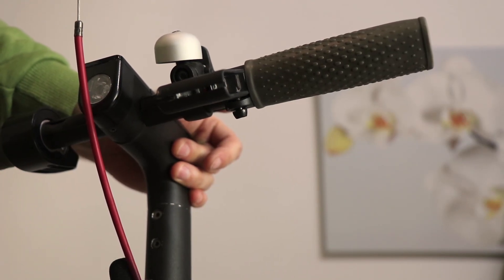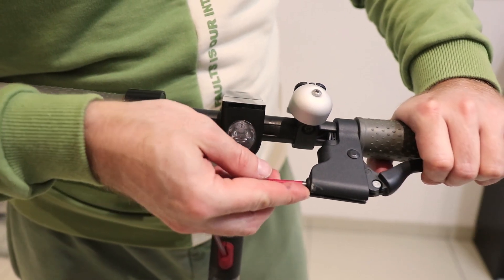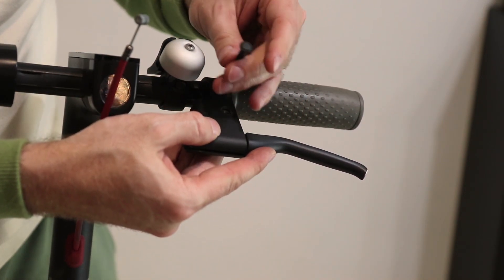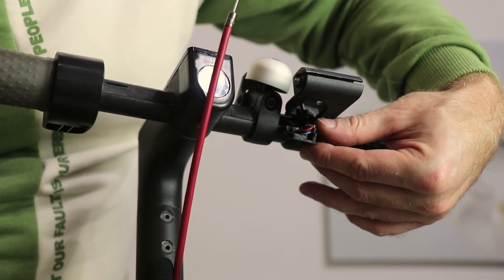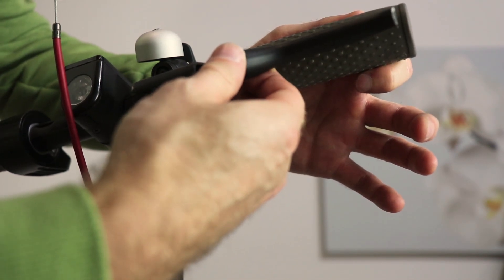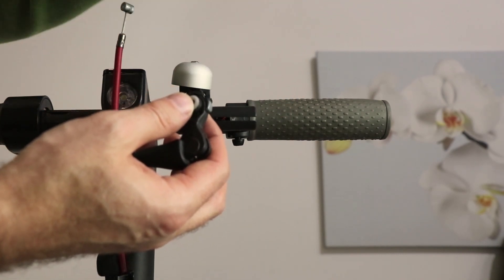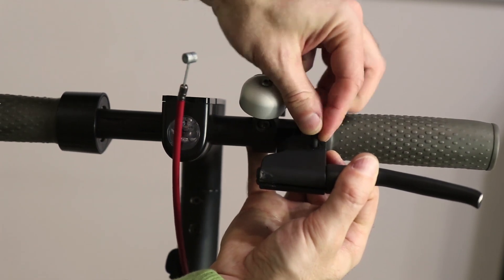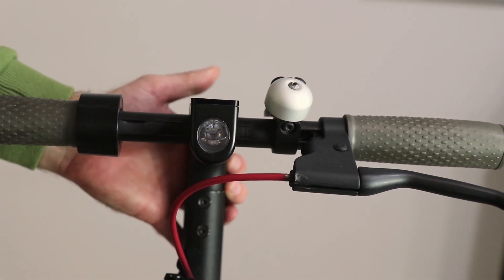Xiaomi Error 15 - Break Lever issue. Fix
So here i will show you how to disassamble the break lever. The error 15 is related to break issue and in most of the cases you could repair it yourself.
First - you have to release the wire from the lever. Unscrew three bolts underneeth. Now the lever can be pulled out. Gently pull it out without loosing
its inner parts.

Now the magnet and the sensor are displaced from each other. I'm turning on the scooter and you can hear the beeping sound with error code 15.
Once i'm aligning sensor with the magnet the error disappears.

Now, when everything is aligned - it is the time to screw everyghing back. Once again - check for the alignment of the magnet and sensor before assembling.
Make sure you align the spring on its original place on the lever and put it inside. It is quite easy procedure.
Immediately after put the bolt inside and tight it up.

The last step is to put the wire back in place. And in order to stretch it squeeze the lever while it is on tension and it will extend the wire from
cable so you can fit the cable back in the pocket.

Thank you guys for watching. Buy.